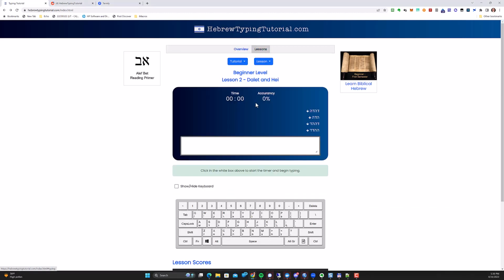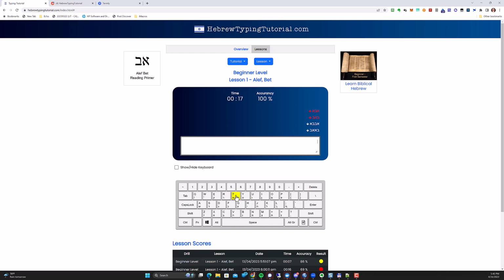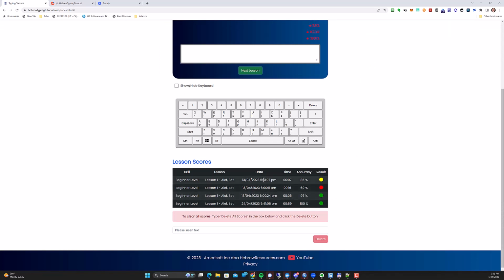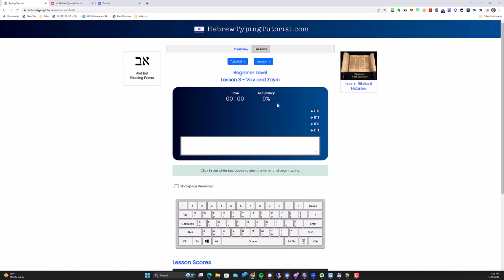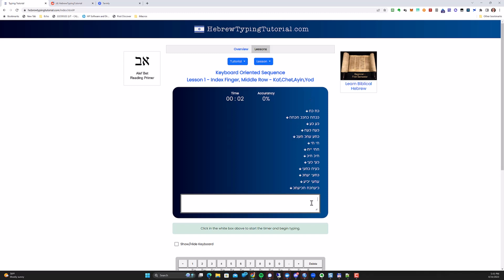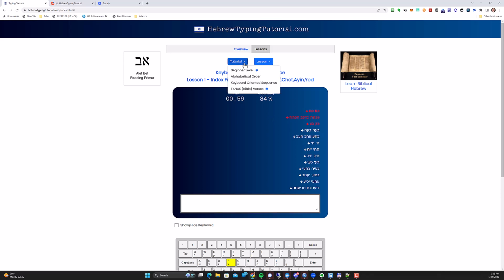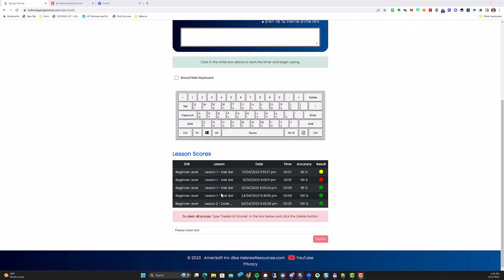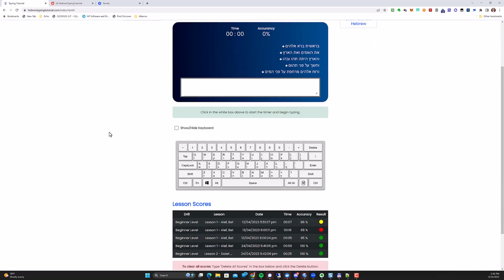Hebrew Typing Tutorial - How to Use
to try it.  It's totally free, and no registration required.